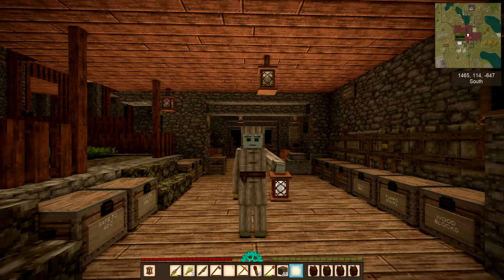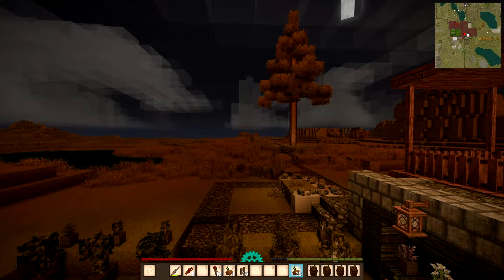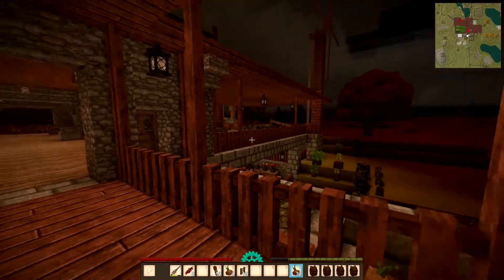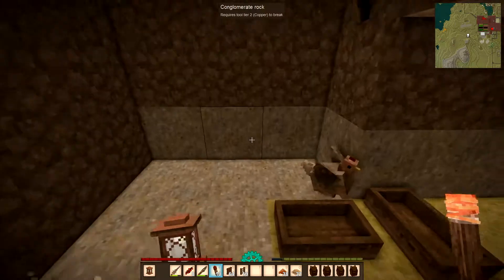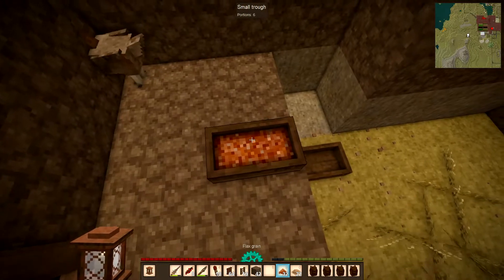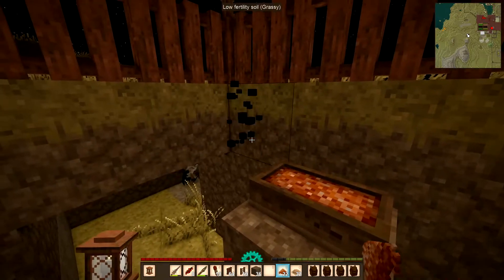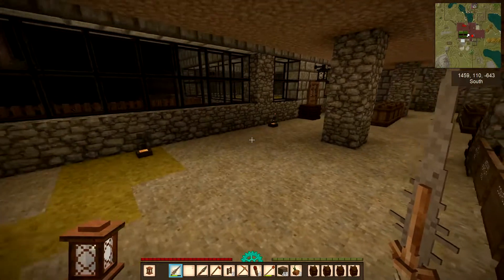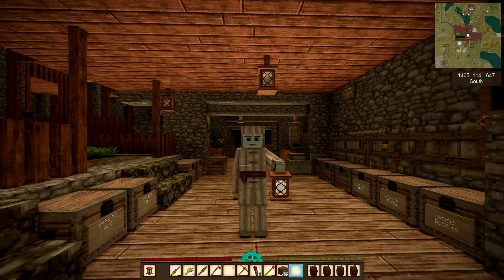Lets Play Vintage Story Map 3 E145 Moving Chickens, Building, Simple Chiselling & The Lost Room